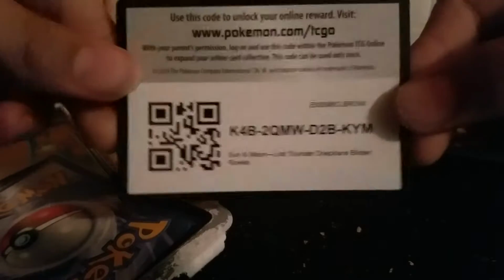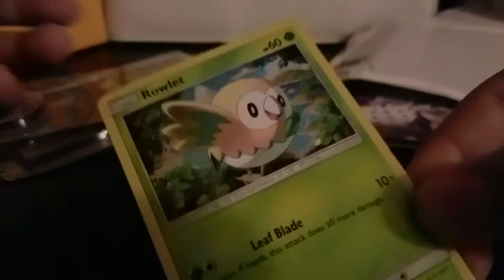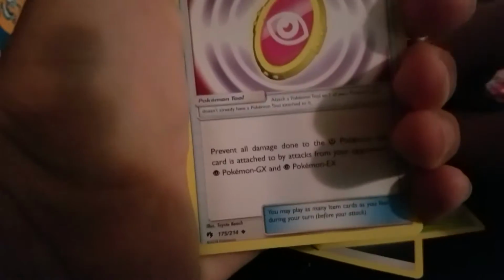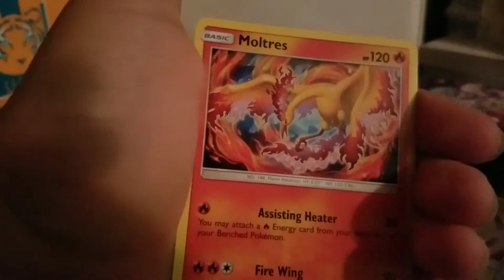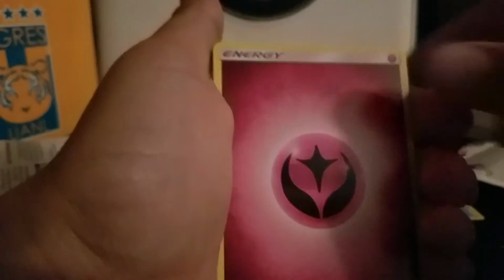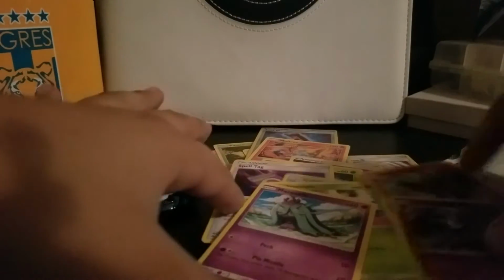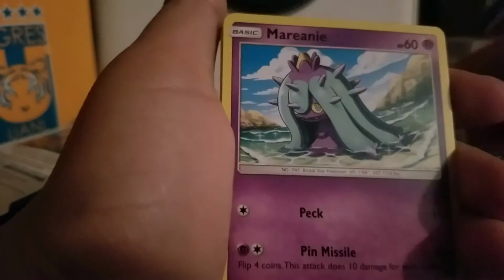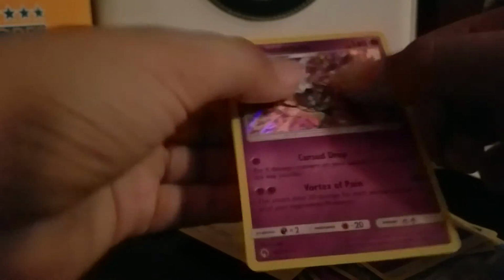Opening up to booster packs awesome pulls